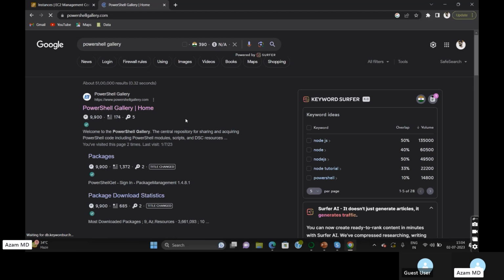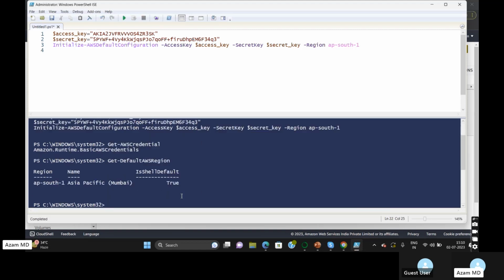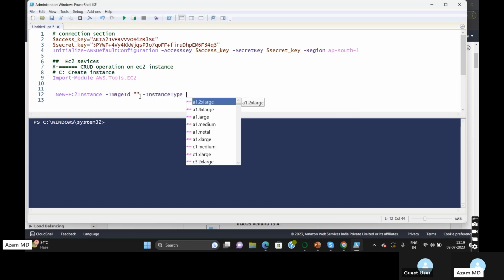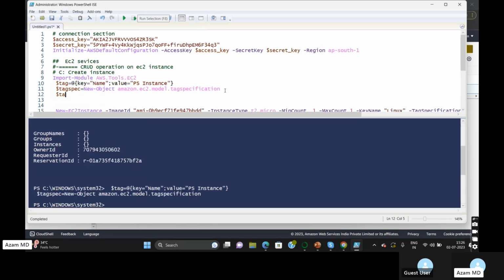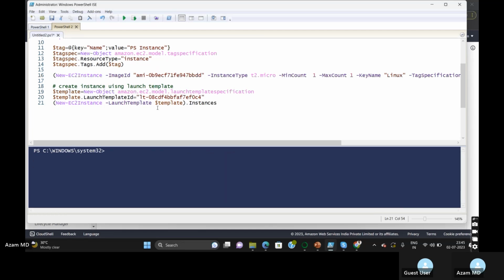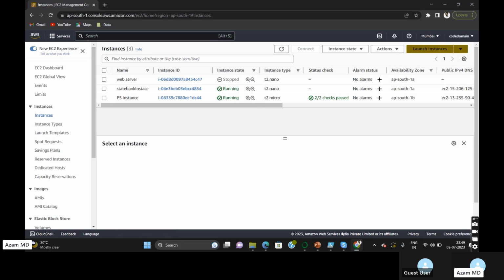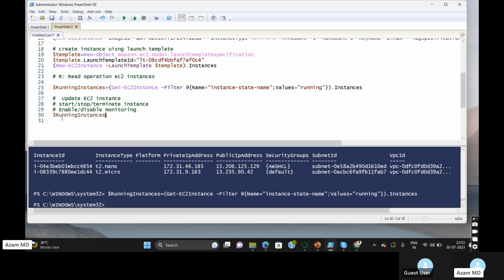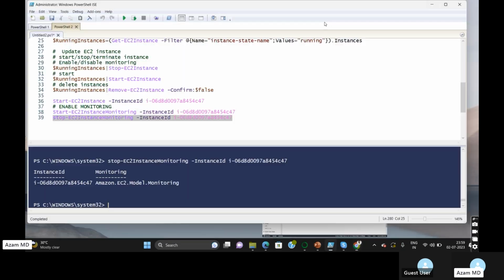AWS PowerShell create ec2 instance| change instance state#AWSPowerShell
Timecode
00:00  -  Intro and Connection to AWS using powershell
05:38  -  Create AWS EC2 instance using powershell
13:51  -  List EC2 instance using powershell
18:00  -  Change EC2 instance state like start, stop, terminate etc
21:30  -  Enable and disable monitoring of EC2 instance using powershell